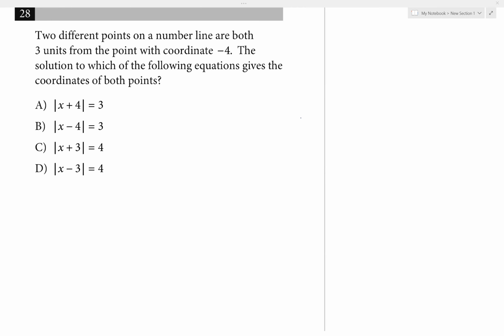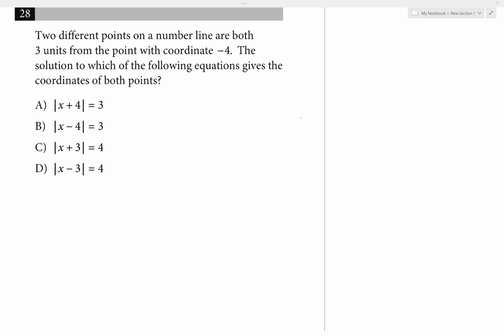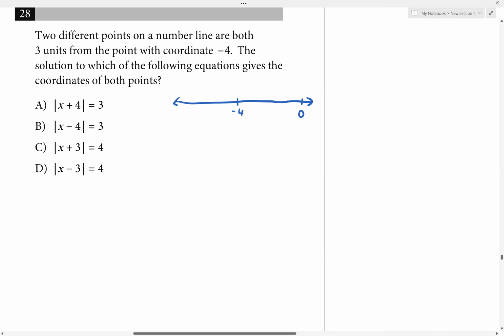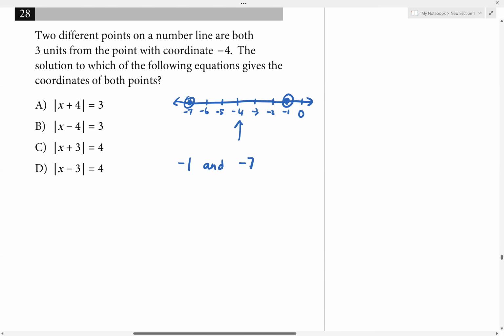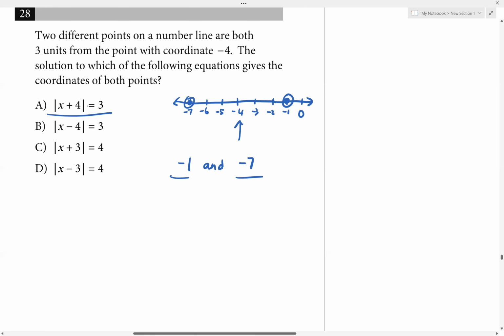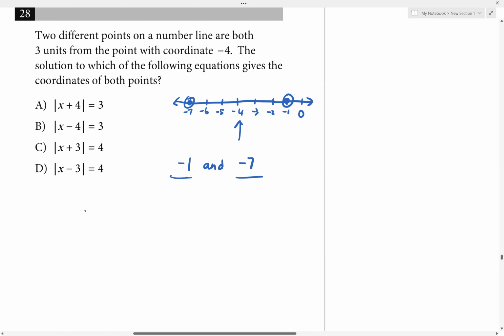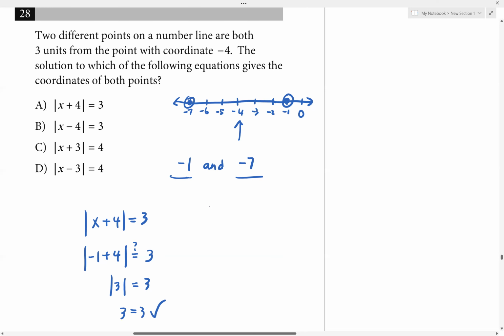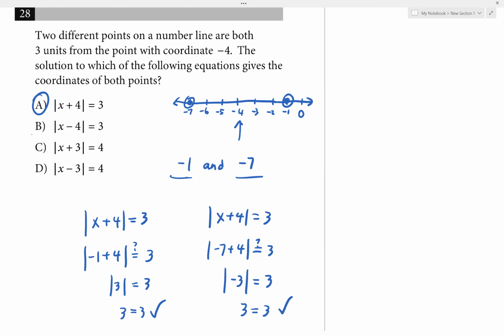SAT Math Test 6 Calculator #28 by Mr. Jimmy